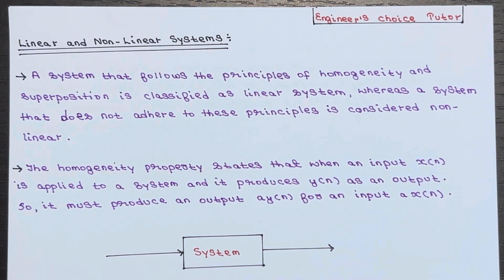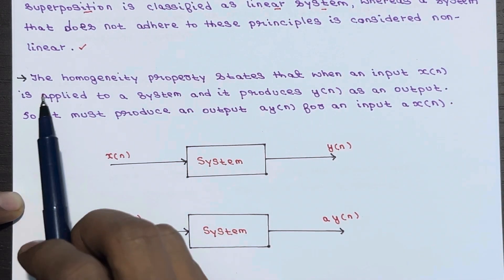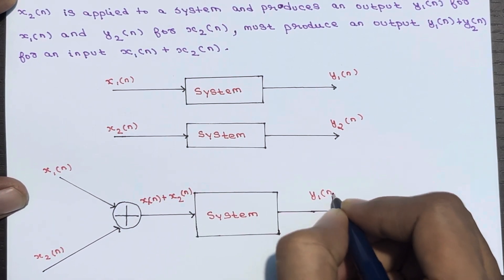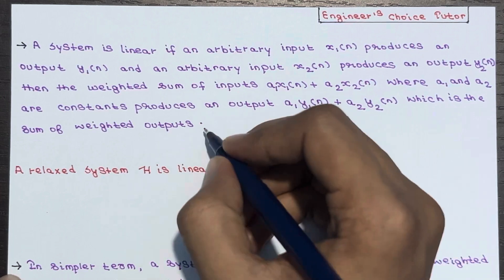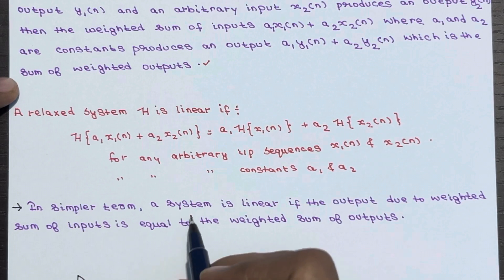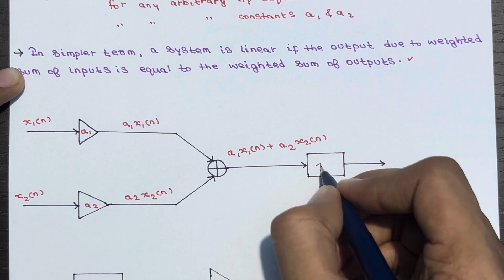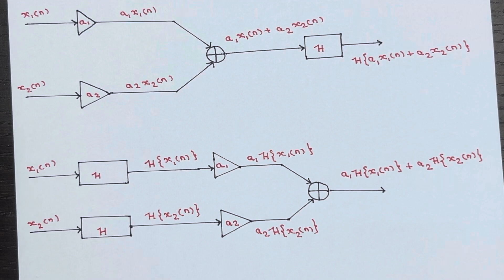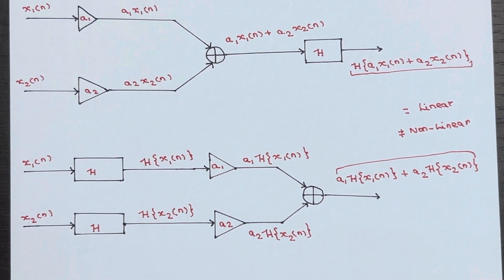Linear and Non-Linear Systems | Lecture-34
During the lecture, we covered two main topics: linear systems and non-linear systems.